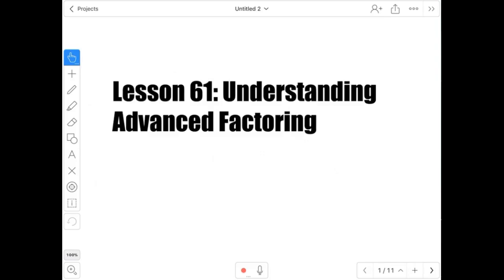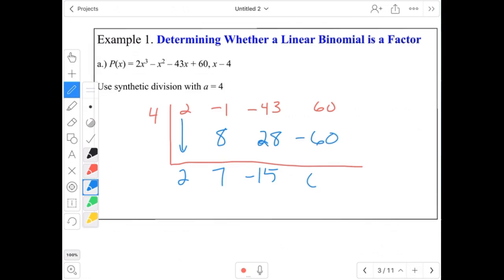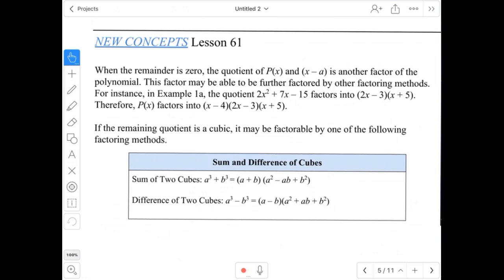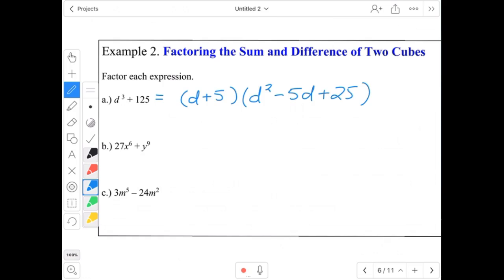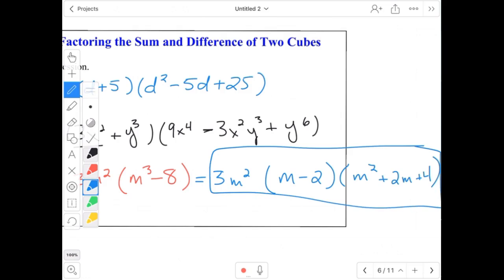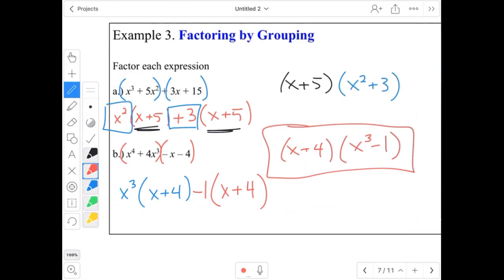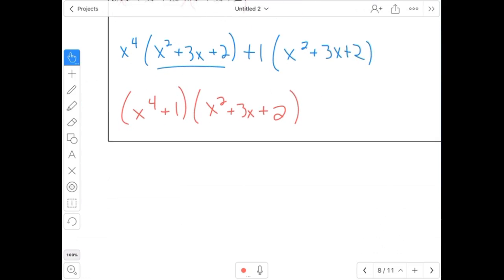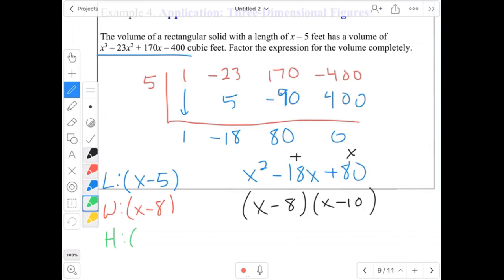Lesson 61: Understanding Advanced Factoring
Grouping, Factoring, Sum of Cubes, Difference of Cubes